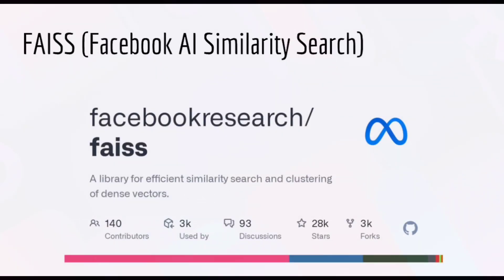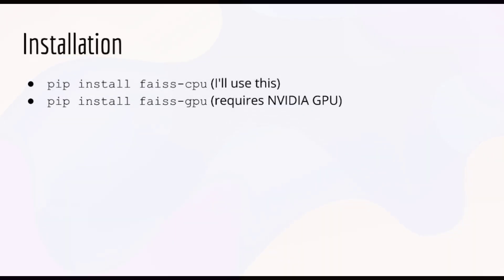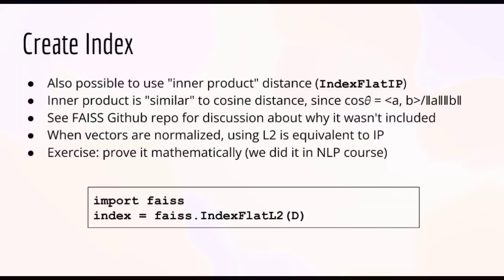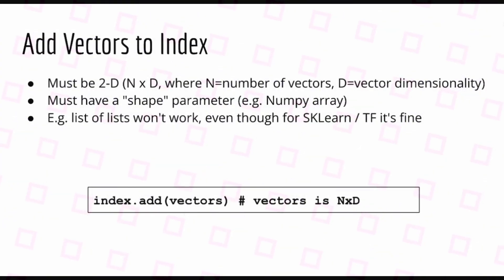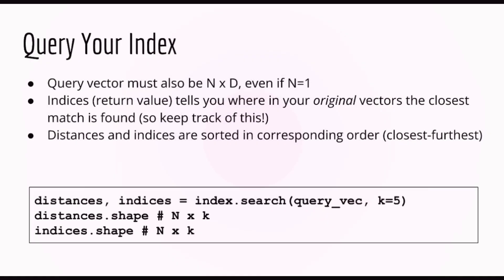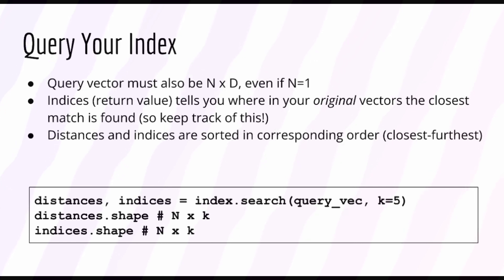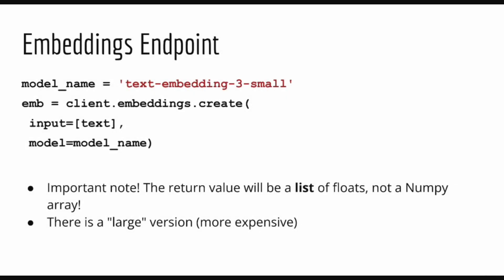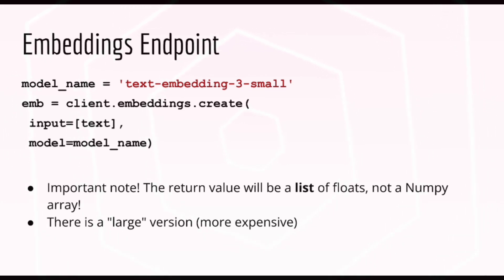Facebook AI Similarity Search FAISS | OpenAI's Embeddings Endpoint | Gen AI OpenAI API in Python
OpenAI API, ChatGPT, and GPT-4 in Python | Install the OpenAI and Tiktoken Libraries | Pricing ai part 3

Gen ai OpenAI API and GPT-4 in Python Quick Start Use the ChatGPT API Right Away | What is a Token? Part 4

Generative AI OpenAI API, Chat GPT4 in Python | How LLMs Conquered NLP & Machine Learning Workflow Part 6

Generative AI | OpenAI API, ChatGPT, and GPT-4 in Python | JSON Mode | ChatGPT in JSON Mode openai Part 9

Learn Generative AI | OpenAI API | ChatGPT, and GPT-4 in Python | Chatgpt Question Answering

Generative AI: OpenAI API, ChatGPT, and GPT-4 in Python Facebook AI Similarity Search FAISS | OpenAI's Embeddings Endpoint | Gen AI OpenAI API in Python Part 14

Facebook AI Similarity Search (FAISS) is one of the most popular implementations of efficient similarity search, but what is it - and how can we use it?
What is it that makes FAISS special? How do we make the best use of this incredible tool?
Fortunately, it's a brilliantly simple process to get started with. And in this video, we'll explore some of the options FAISS provides, how they work, and - most importantly - how FAISS can make our semantic search faster.
Empower Your Business With GenAI, Artificial Intelligence, Machine Learning, + Data Science
Facebook AI Research: An Introduction to Faiss and Similarity Search
dataanalysis
statistics
stats wire
statswire
datamining
python tutorial
python
machine learning
data science
artificial intelligence
natural language processing
bert
nlp
nlproc
Huggingface
Tensorflow
pytorch
torch
programming
tutorials
tutorial
education
open ai
embeddings
OpenAI
natural language processing
NLP
machine learning
software engineering
data science
artificial intelligence
programming
coding
tutorial
explanation
5 minutes
quick guide
software development
technology
AI applications
text representation
AI fundamentals
programming tips
developer's guide
AI in 5 minutes
software architecture
NLP applications
deep learning
engineering tutorials
AI for developers
software design
tech education